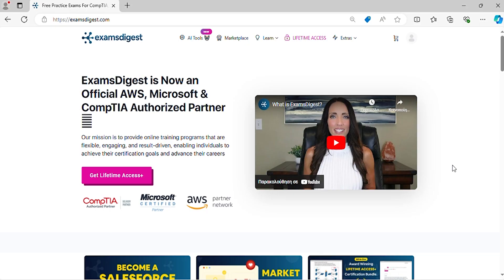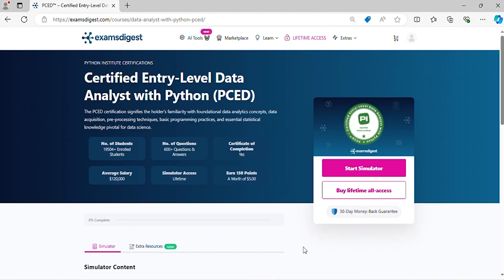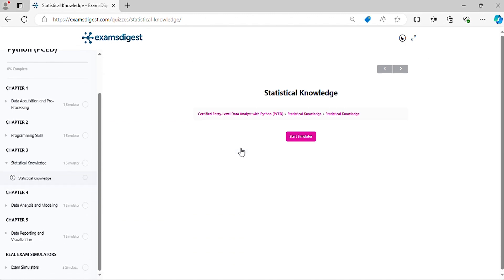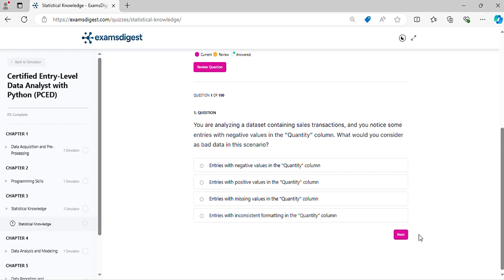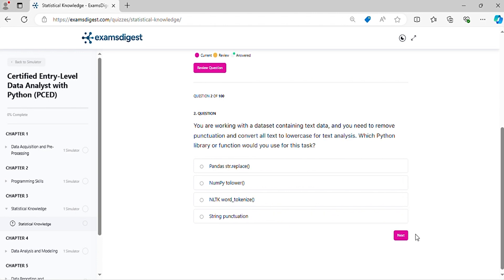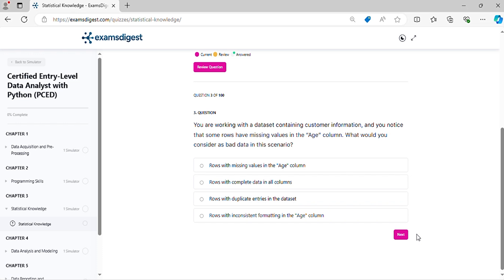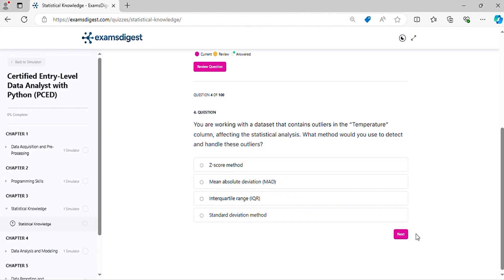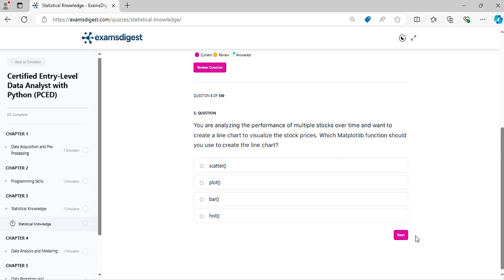Certified Entry-Level Data Analyst with Python (PCED) Practice Exam Questions vol. 3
Welcome to our comprehensive video guide, presenting a focused collection of practice exam questions tailored for the Certified Entry-Level Data Analyst with Python (PCED) Certification! 🎓🔥

In this video, we dive deep into real-world Python scenarios, asking crucial questions that mirror the ones you'll face in the actual certification exam. We've crafted these practice questions to closely emulate the challenge and complexity of the test.